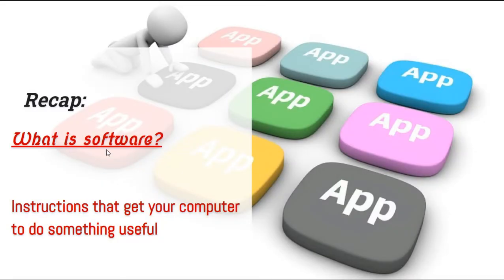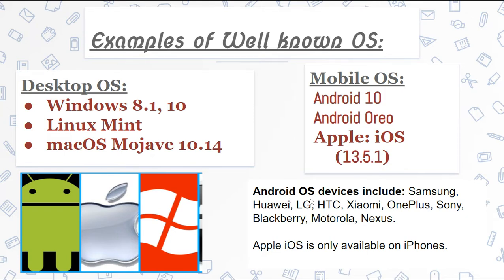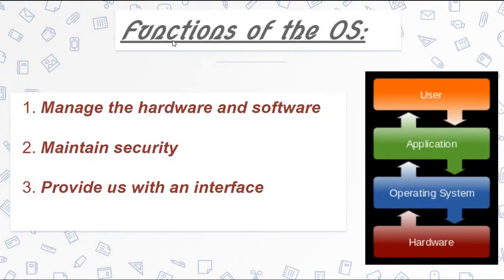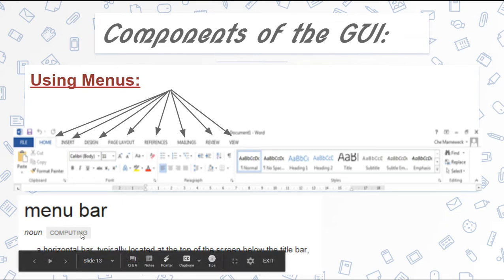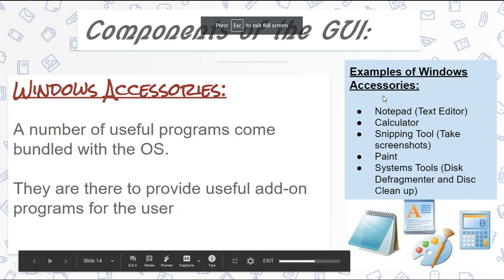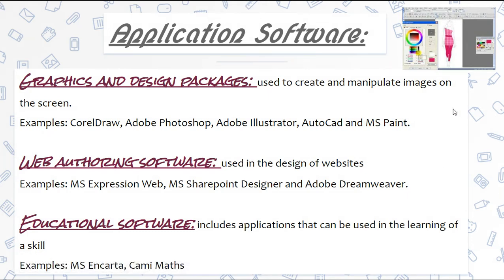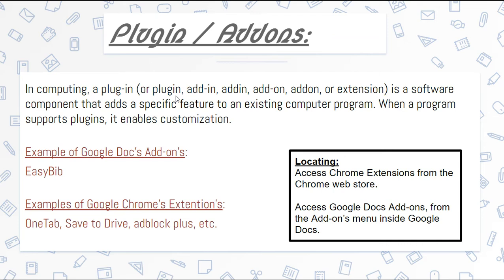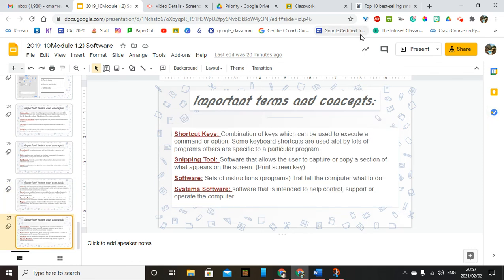Gr 10 - 2021 - Module 1.2-Software